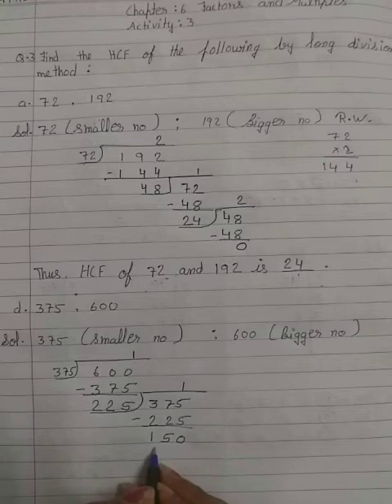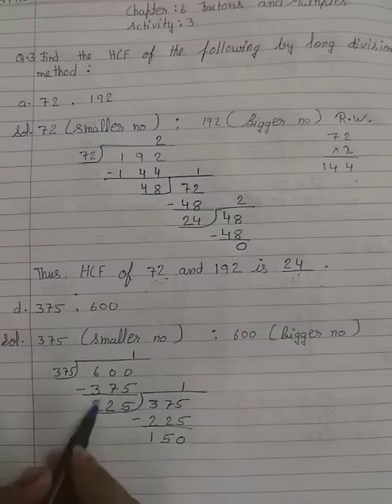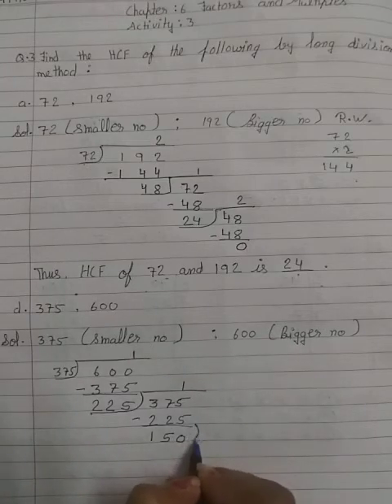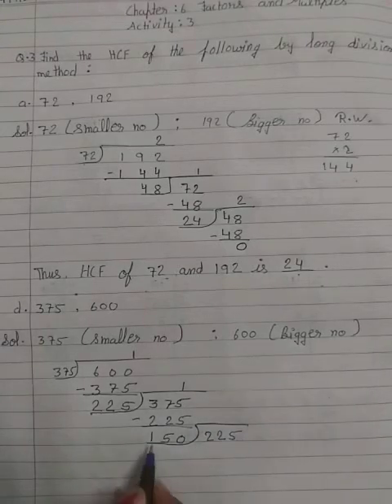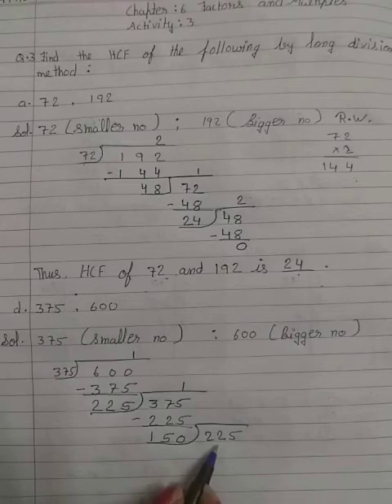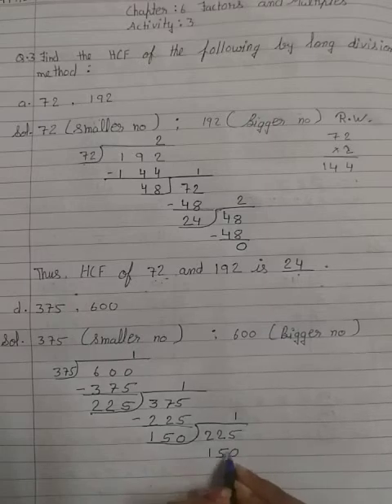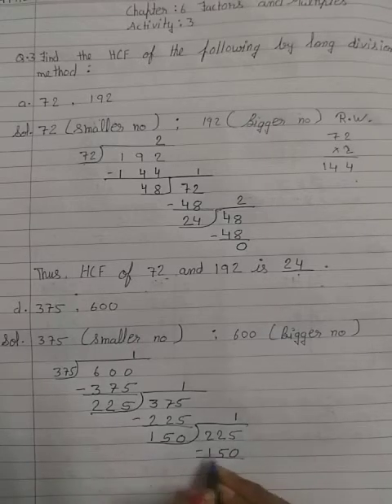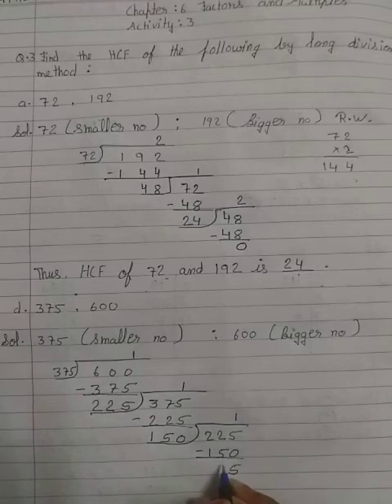Grade-5 Math Chapter6 activity 3